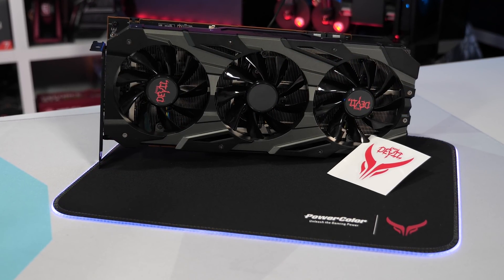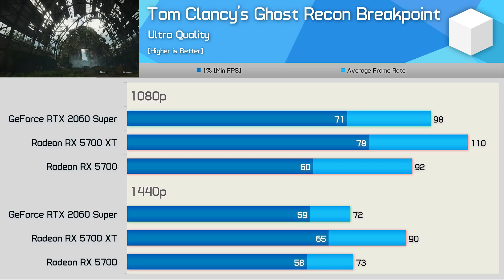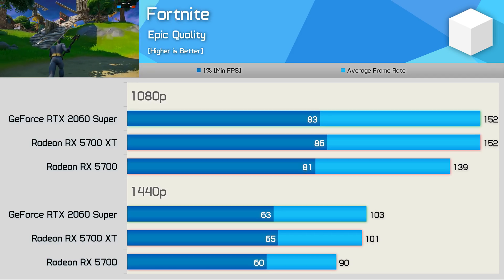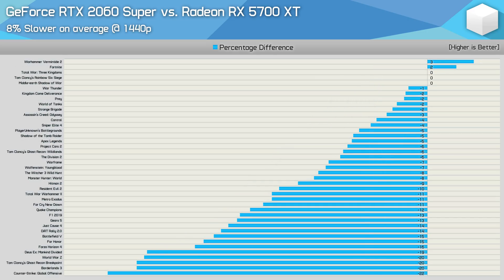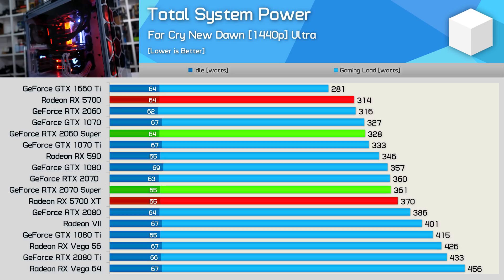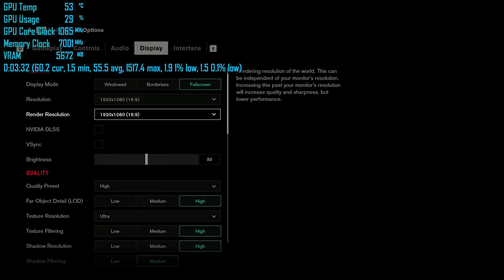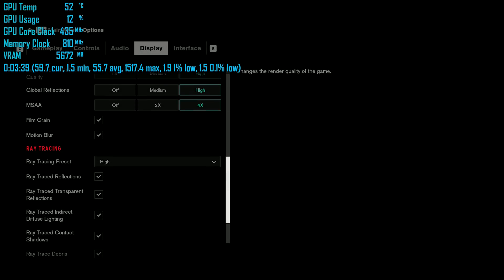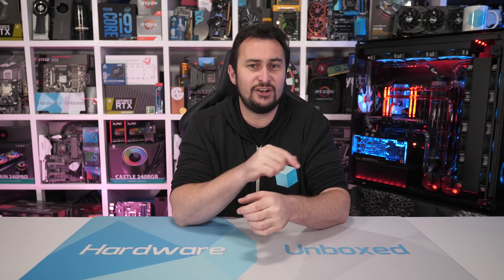AMD Radeon RX 5700 XT vs. Nvidia GeForce RTX 2060 Super, 41 Game Benchmark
Nvidia RTX 2060 Super vs. AMD RX 5700 XT, 41 Game Benchmark